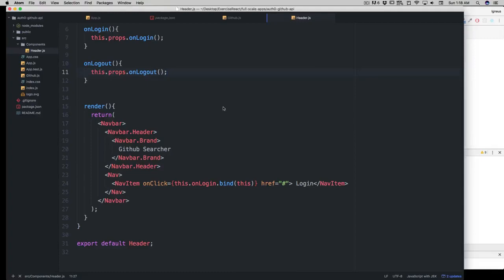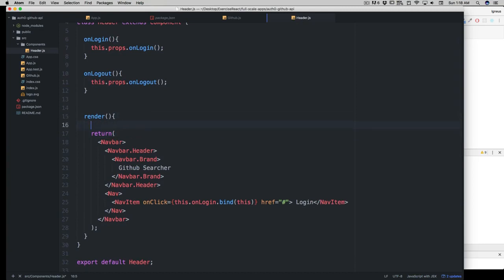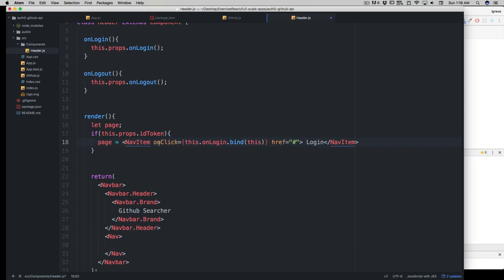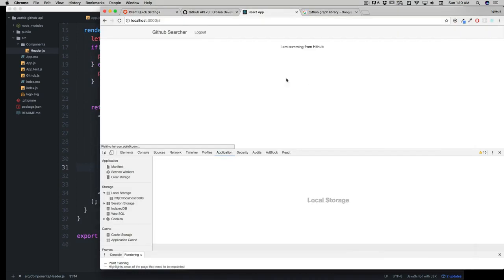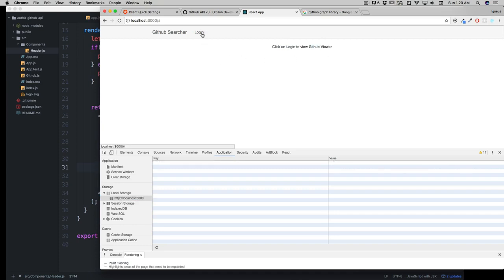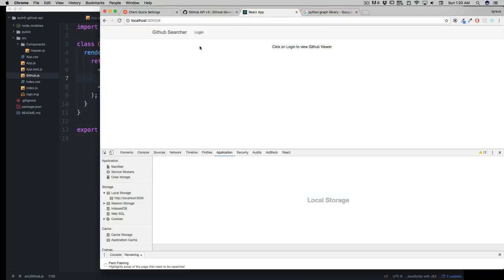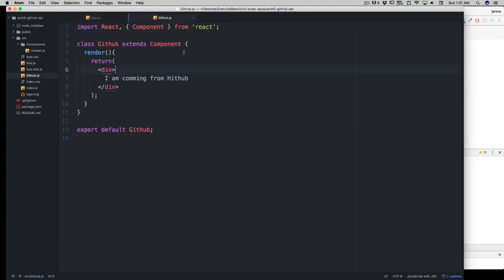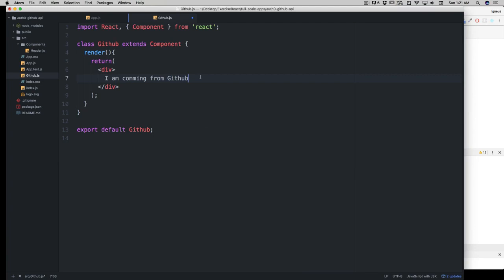051 logout applied and clearing local storage